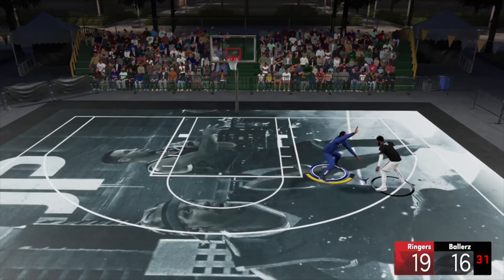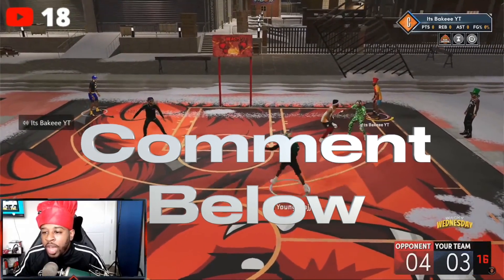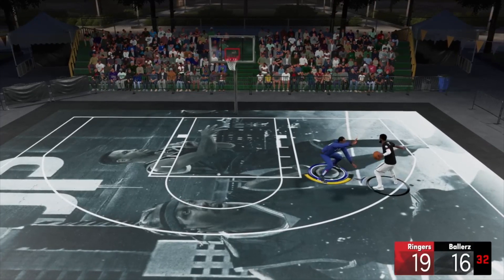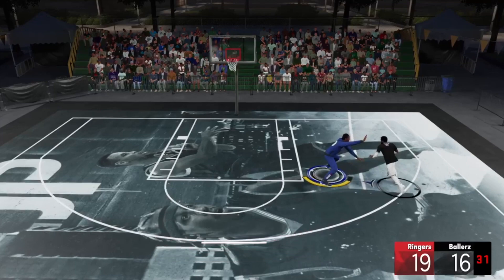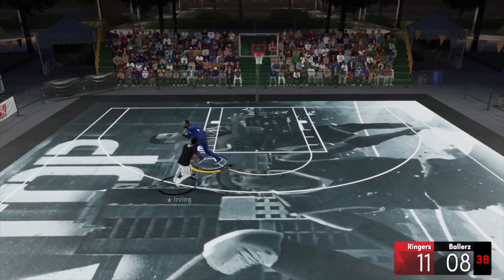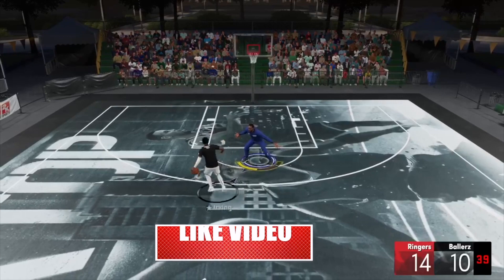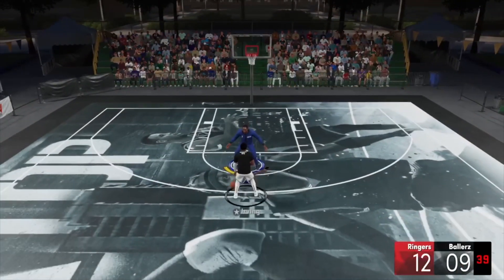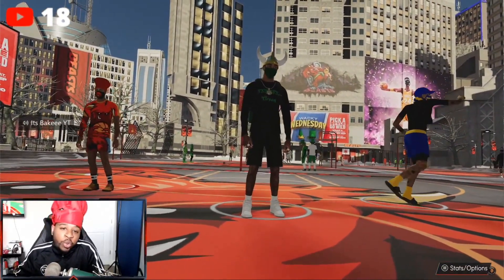How To Play On Ball Defense In NBA 2k21 Next Gen!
In this video, Bake is teaching you how to play on-ball defense in NBA 2k21, Next-Gen, by breaking down some subscriber's defensive clips.